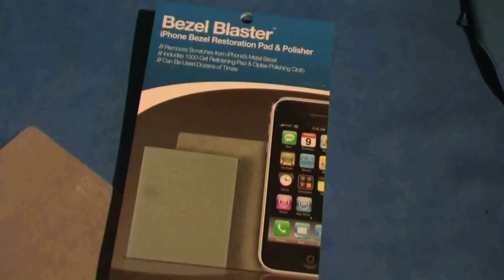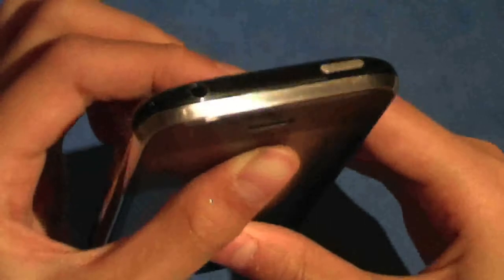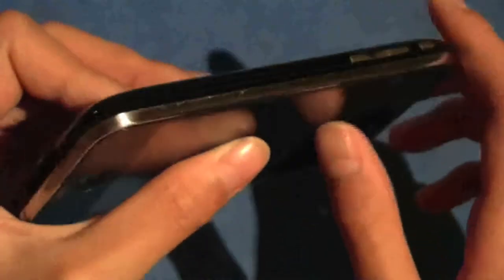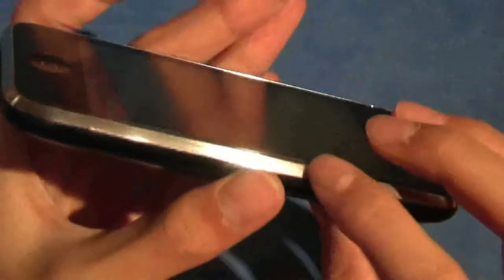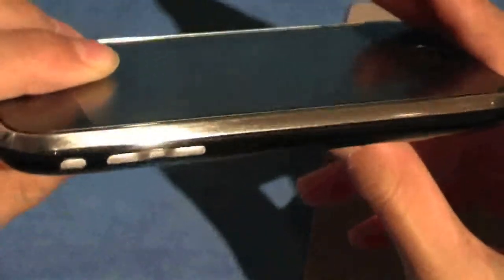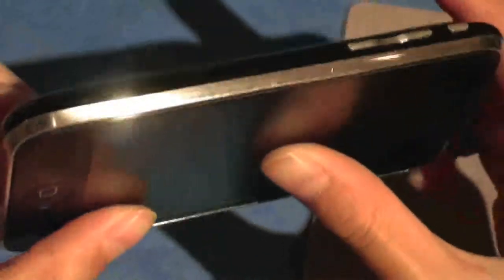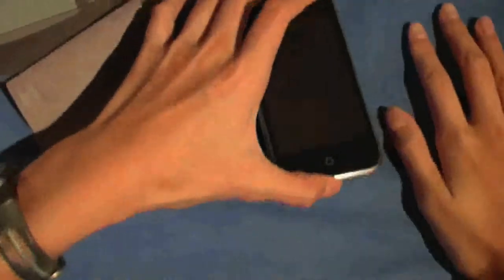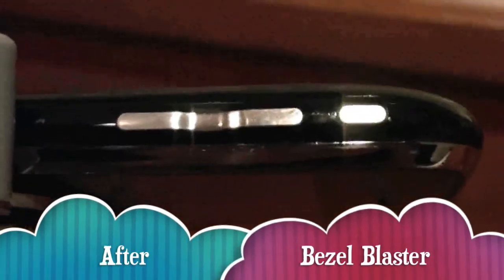Bezel Blaster Review and Installation